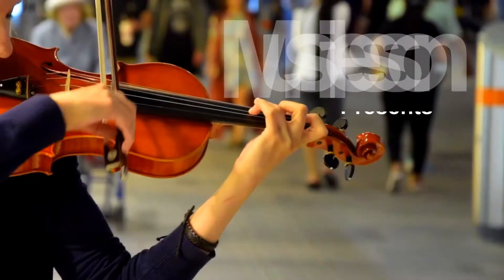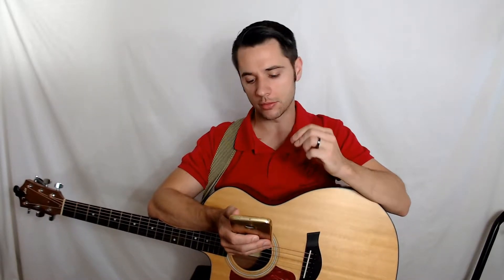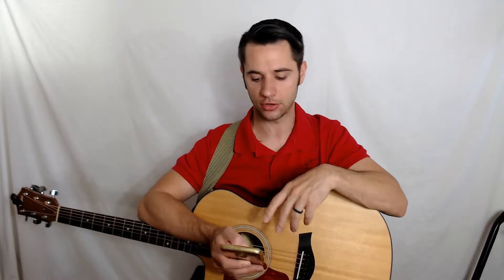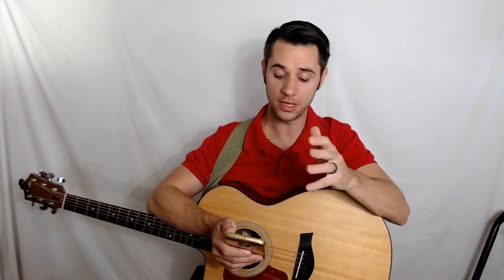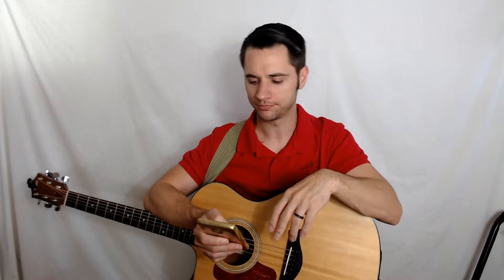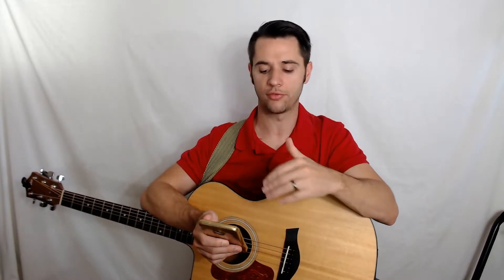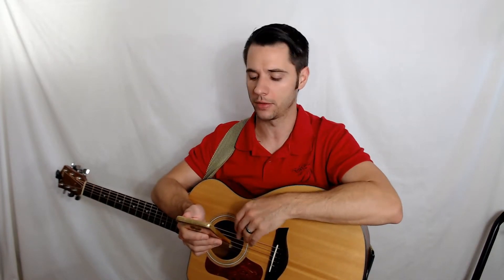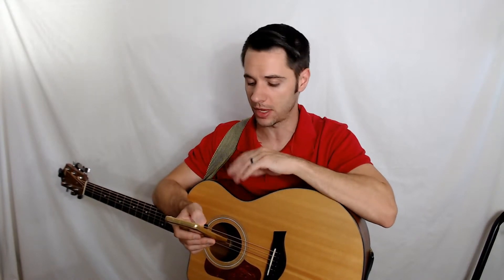Acoustic Guitar Strings: A Buying Guide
Hi friends! This video accompanies our article on how to buy acoustic guitar strings. It's geared toward helping you find the best strings for your guitar and your playing style. I hope it helps! Check out the article link for more information and a few purchasing options.